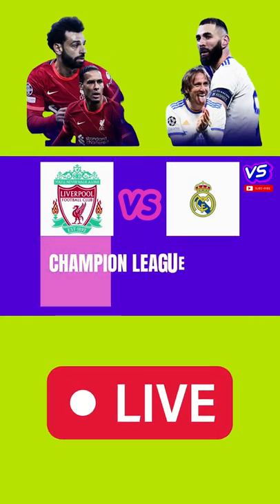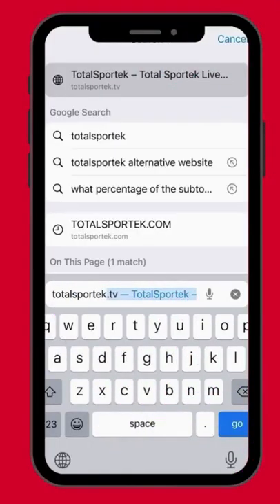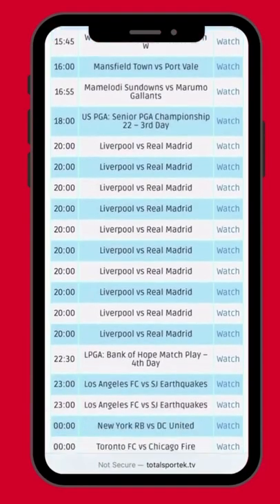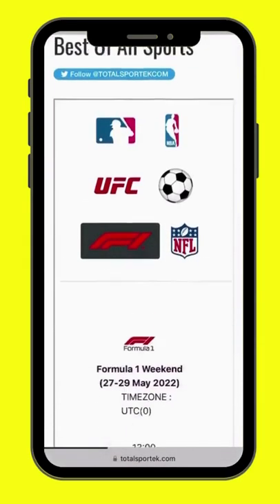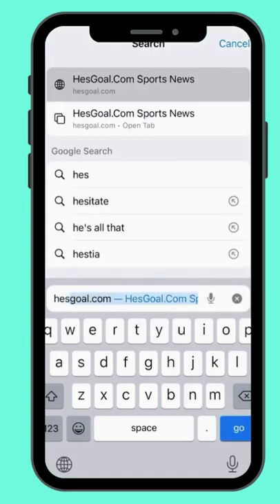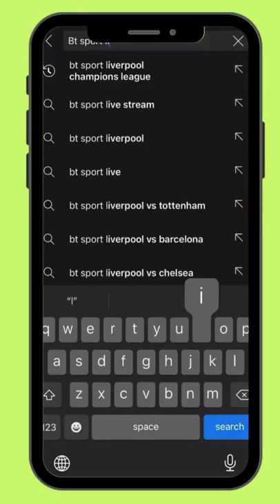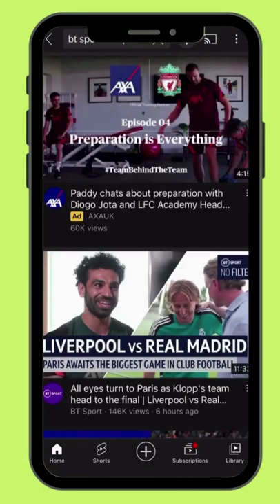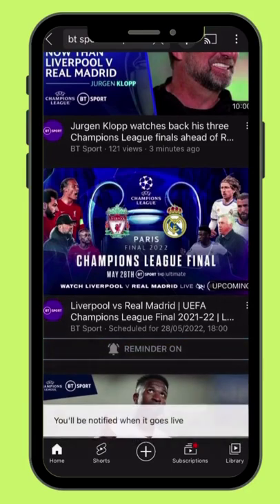How To Watch Champions League Final 2022 🔴 LIVE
CHANNEL TAGS ► ChampionsLeague Final #2022